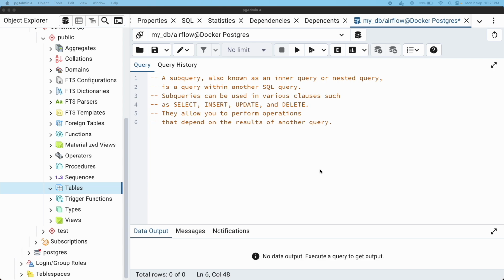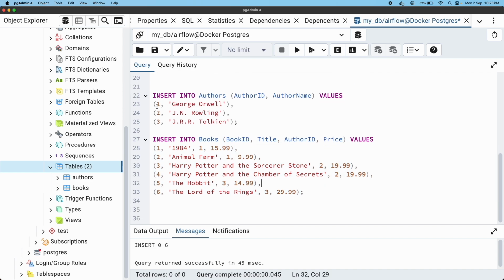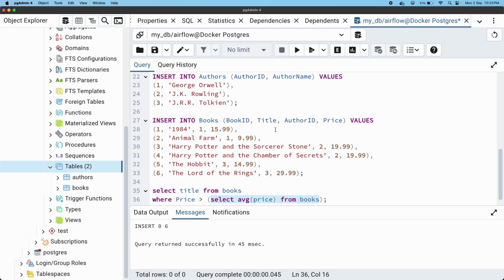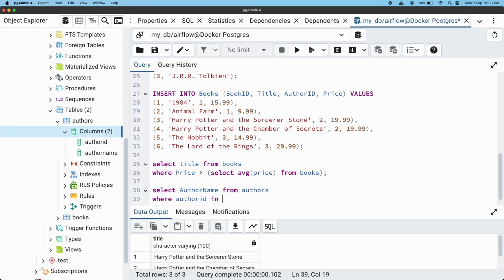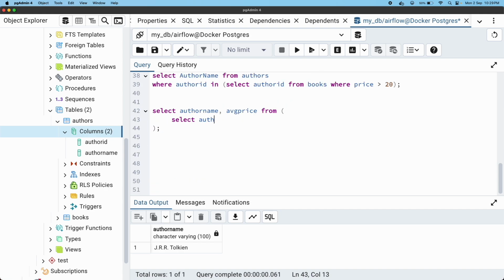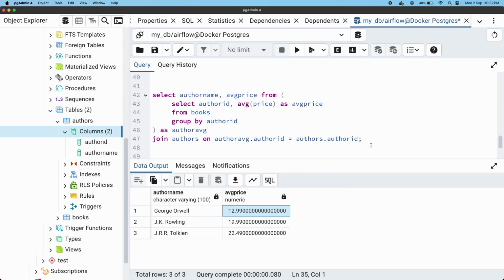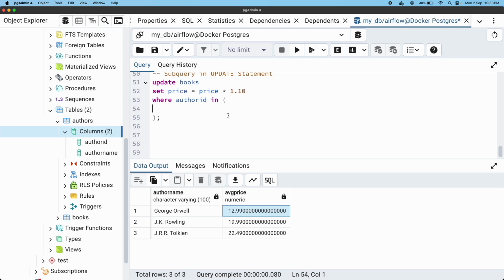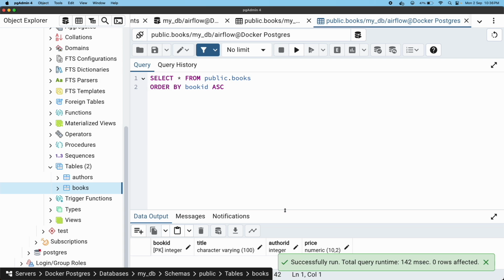Subqueries in SQL Explained: Practical Examples with PostgreSQL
oin us in this informative video as we explore the concept of subqueries in SQL, using PostgreSQL as our database of choice. Subqueries are powerful tools that allow you to perform complex queries and retrieve data efficiently. In this tutorial, we will provide clear explanations and practical examples to help you understand how to implement subqueries in your SQL queries.
In this video, you will discover:
What subqueries are and why they are useful
How to write single-row and multi-row subqueries
Correlated subqueries: what they are and how to use them
Real-world scenarios where subqueries can simplify your SQL code
Whether you're just starting out or looking to refine your SQL skills, this video is perfect for you.